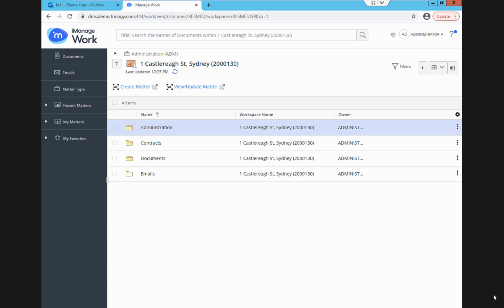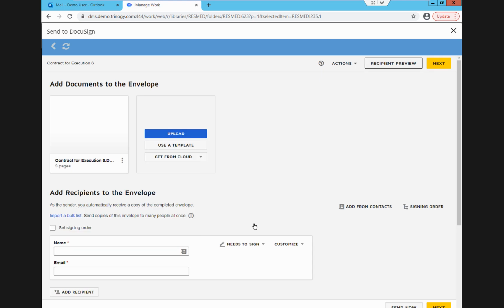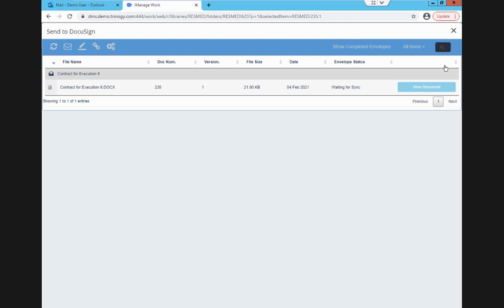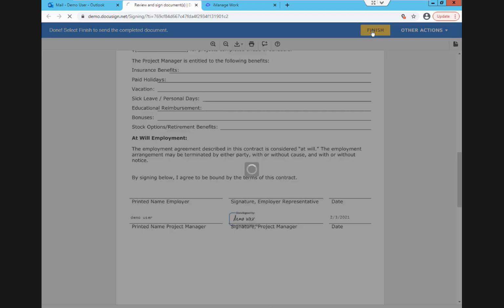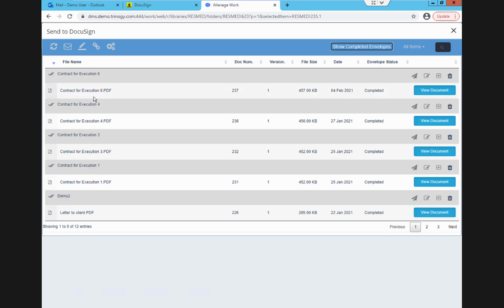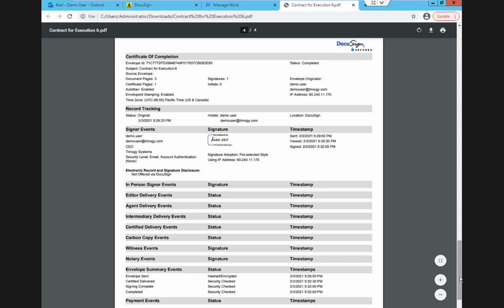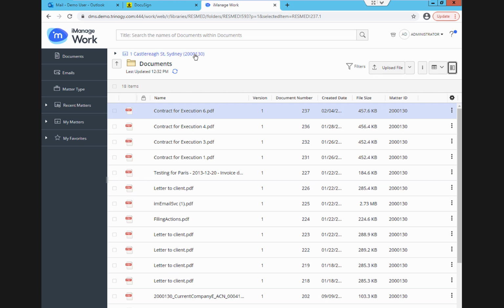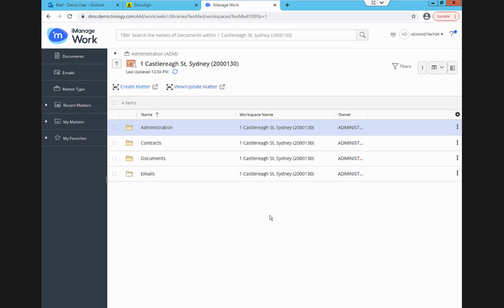iManage Work 10 and DocuSign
Morae Global has released full integration between iManage Work 10 and DocuSign